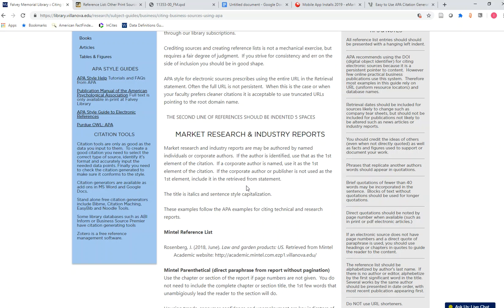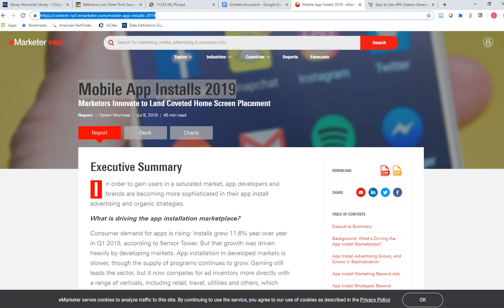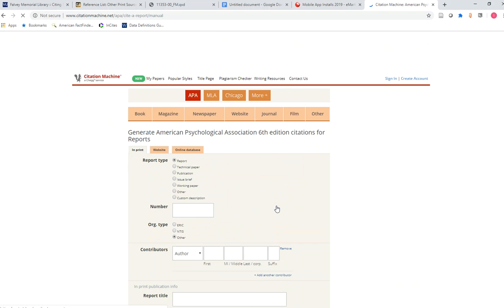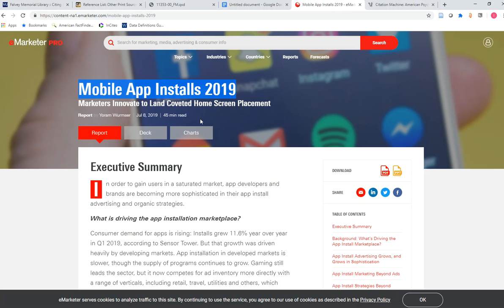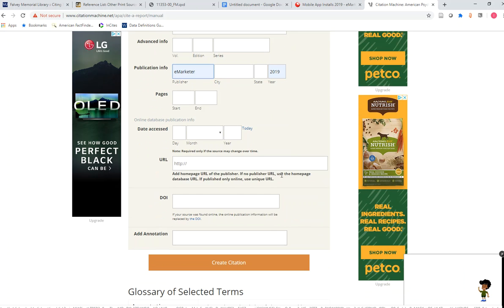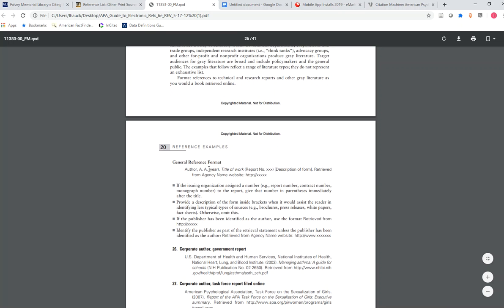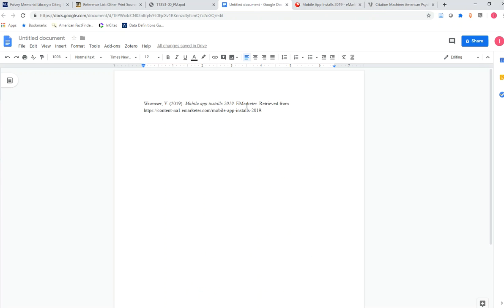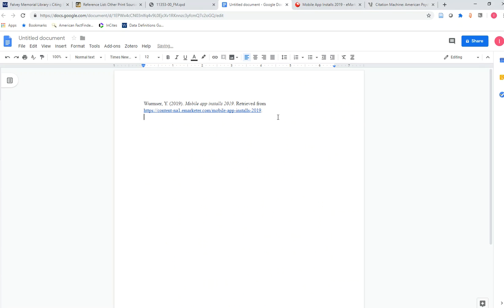Citing reports in APA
Method for creating APA citations for reports